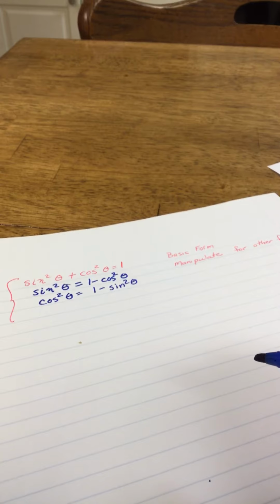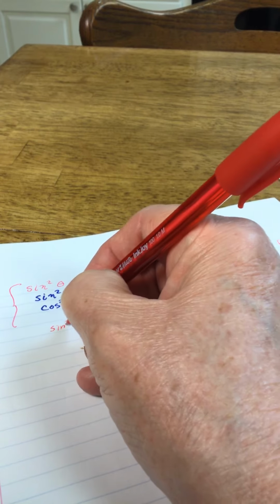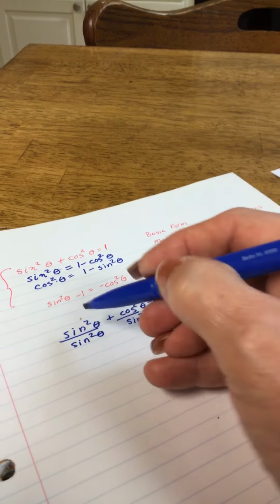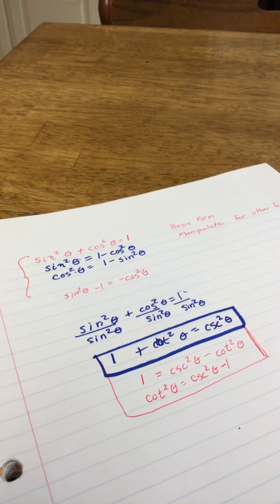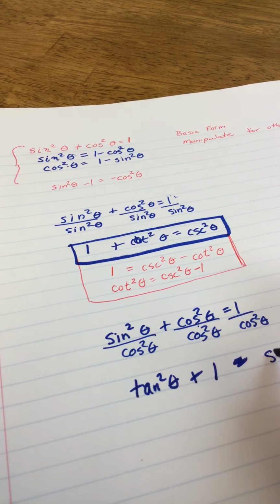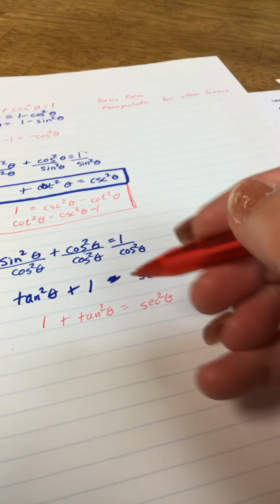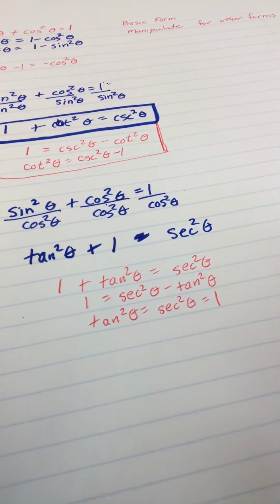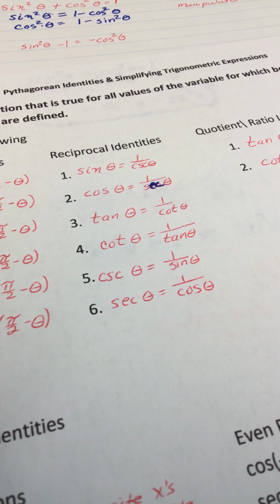Lesson 19 Pythagorean Identities Part2